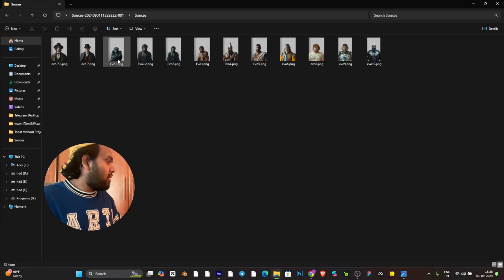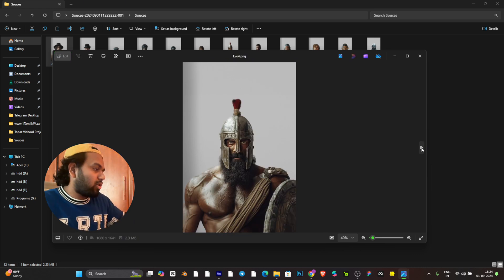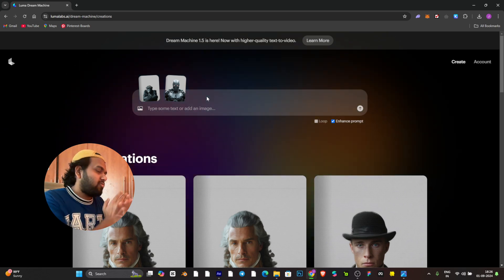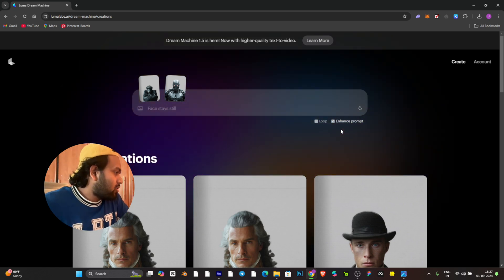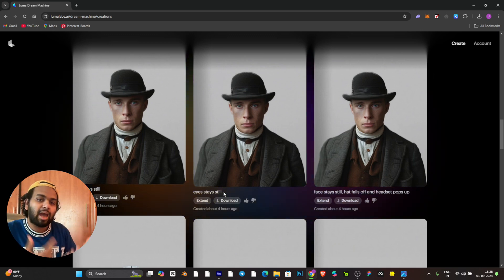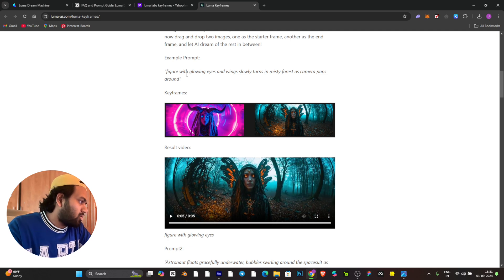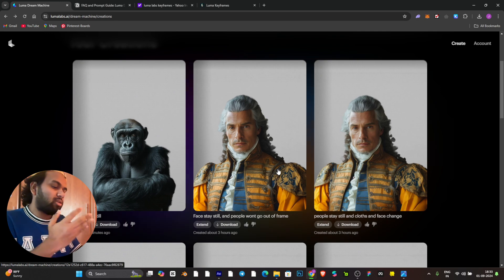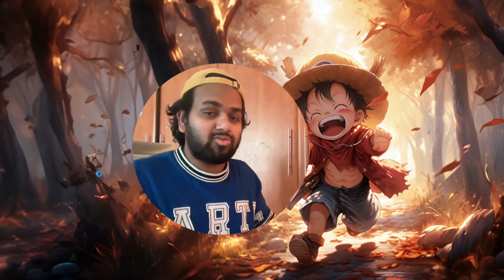Generated crazy Animation using only Ai | Luma Dream Machine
Here's the complete generation walkthrough tutorial on the keyframe dream machine in Luma Labs.